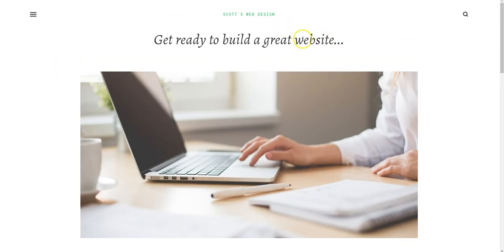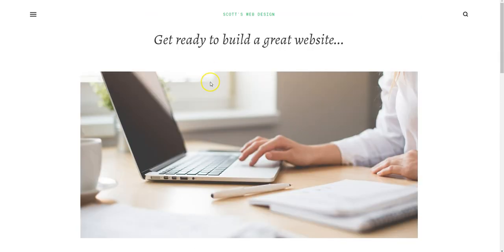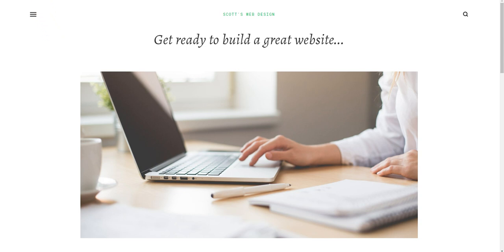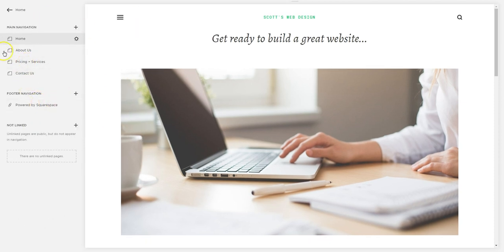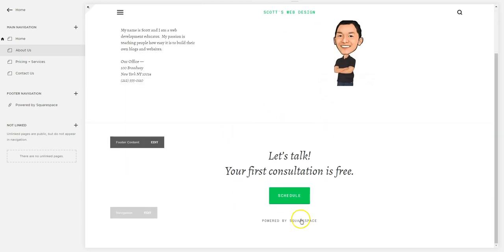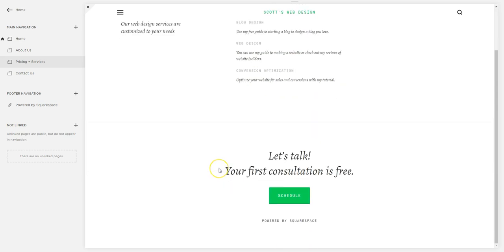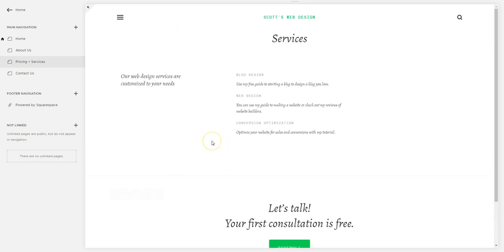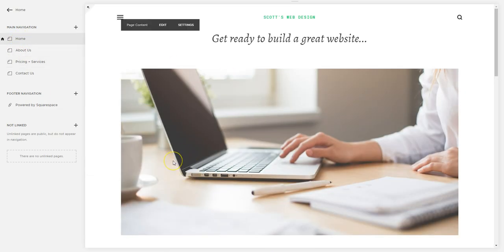SquareSpace - The Best Website Builder?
A quick overview of the back-end of the SquareSpace website builder. See the full review of the best website builders